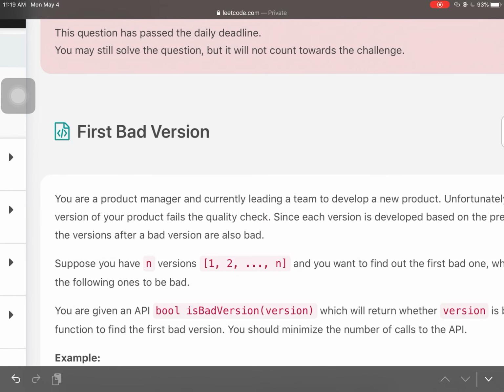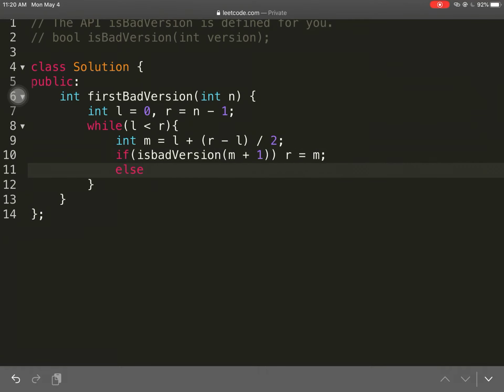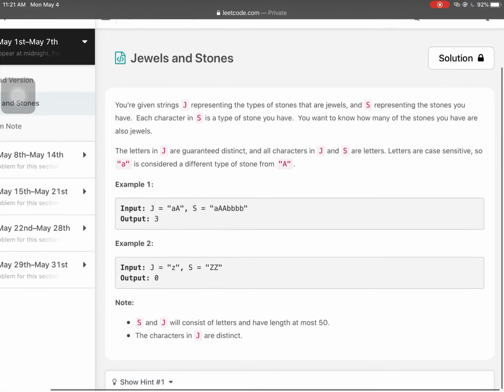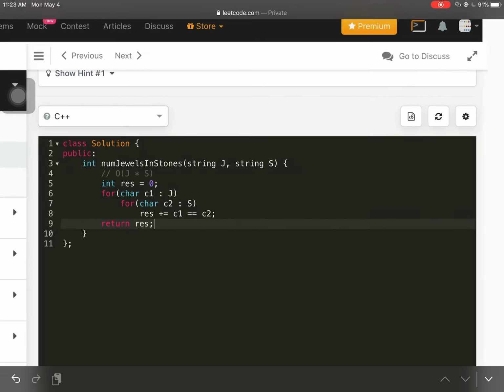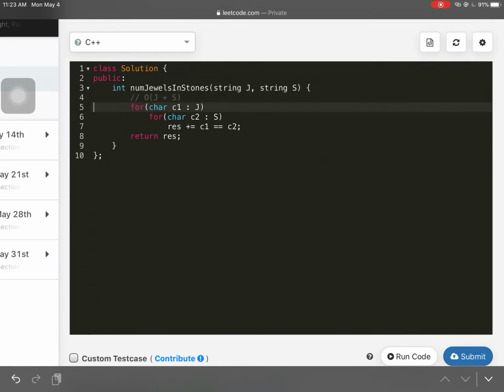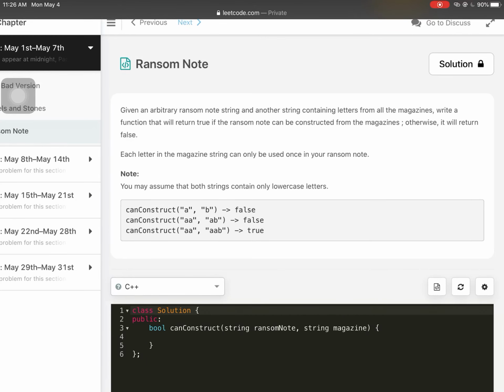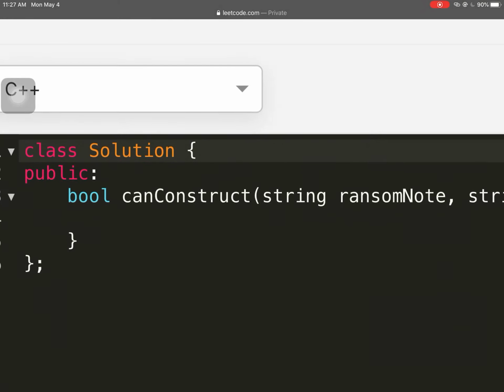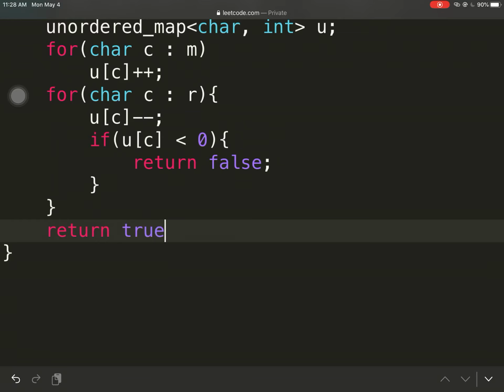LeetCode 30 Day Challenge May 1 to 3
May LeetCode 30 Day Challenge - Day 1-3
Time: O(logN), Space:O(1)

Time: O(len(J) + len(S)), Space: O(1)